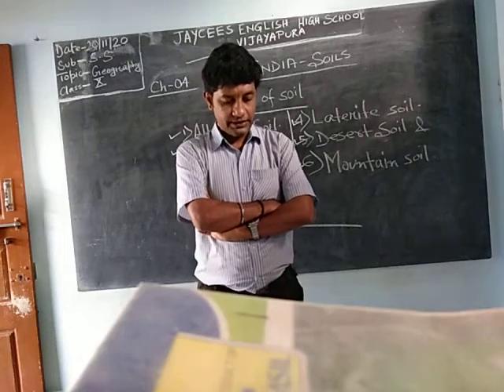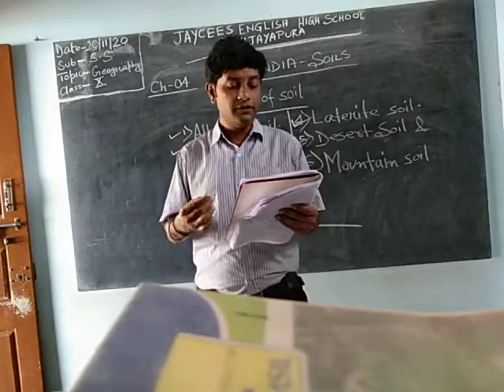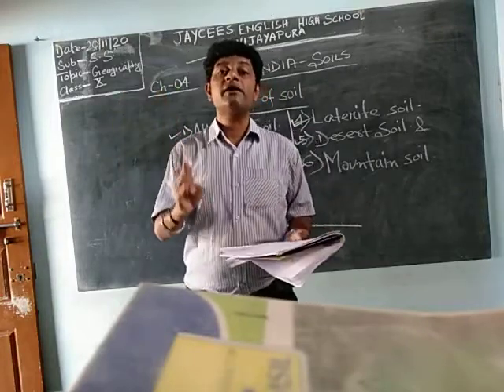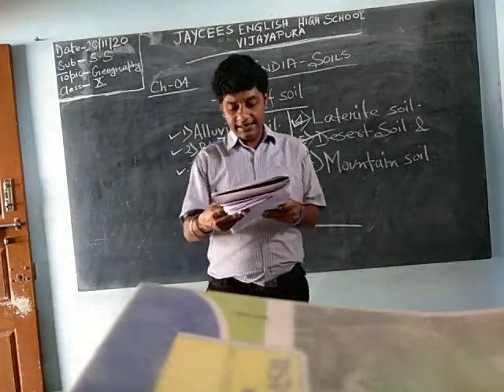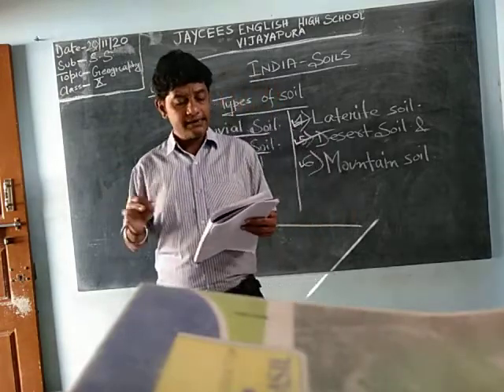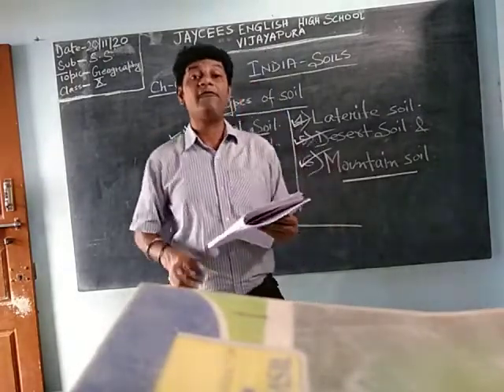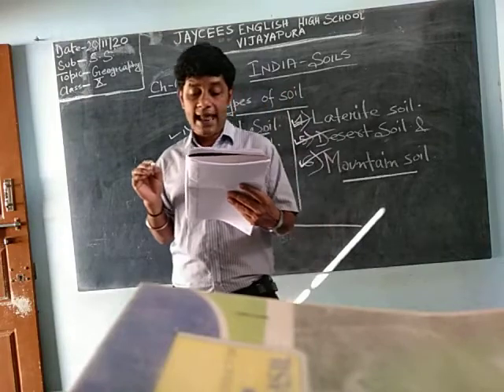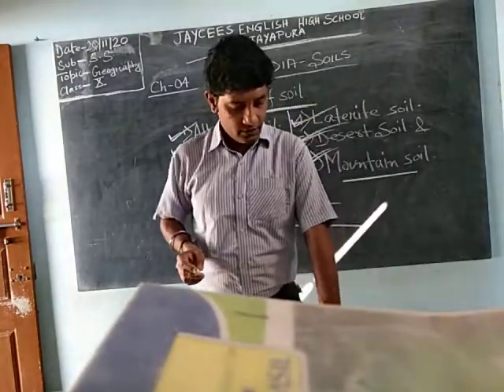Jaycees English High School